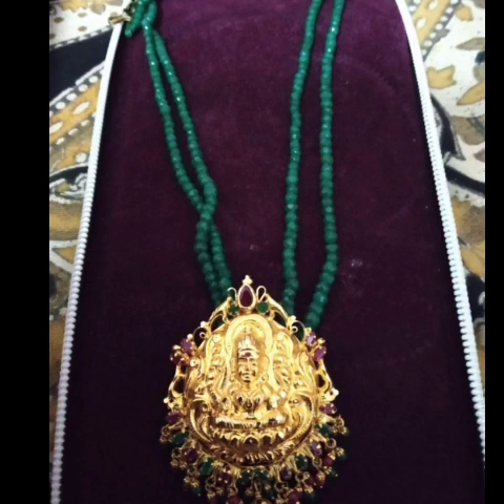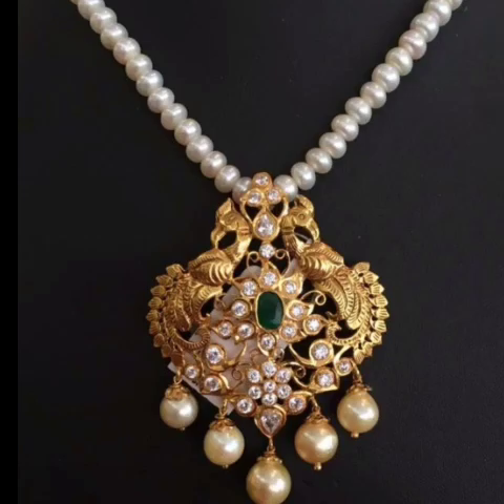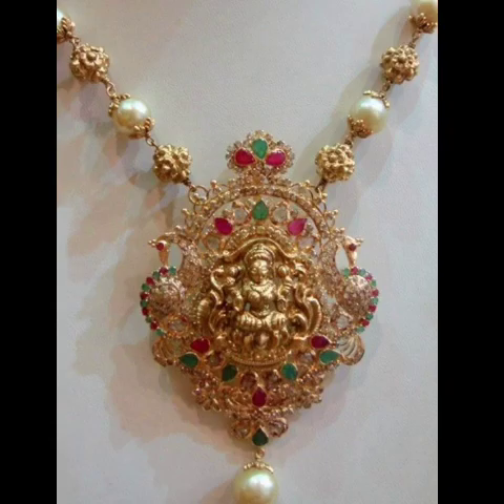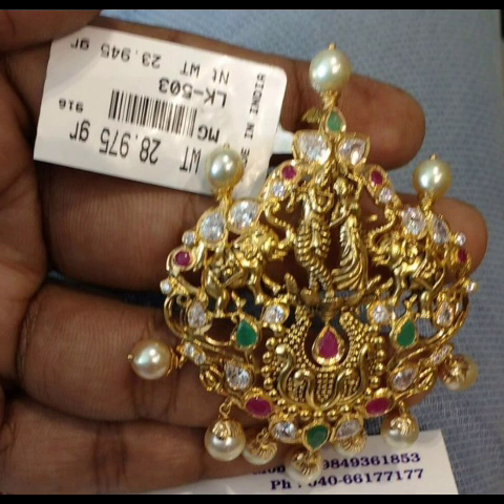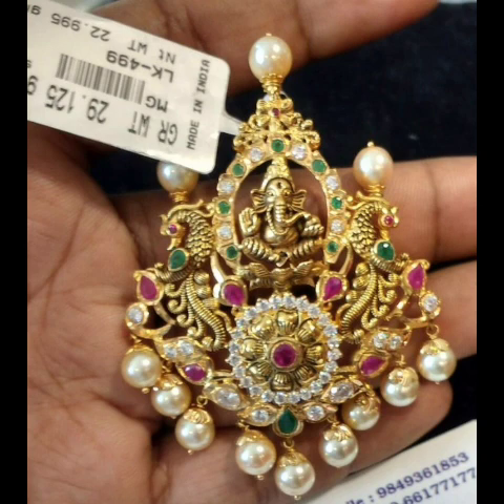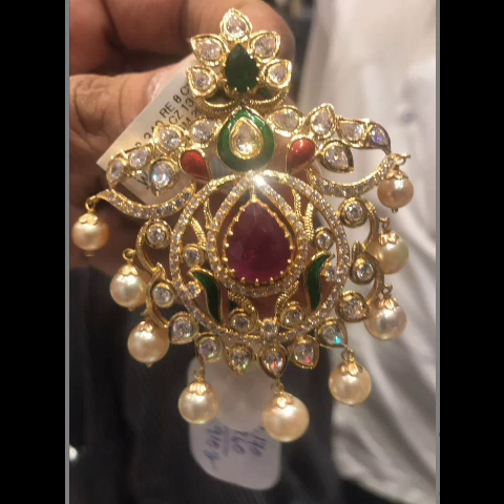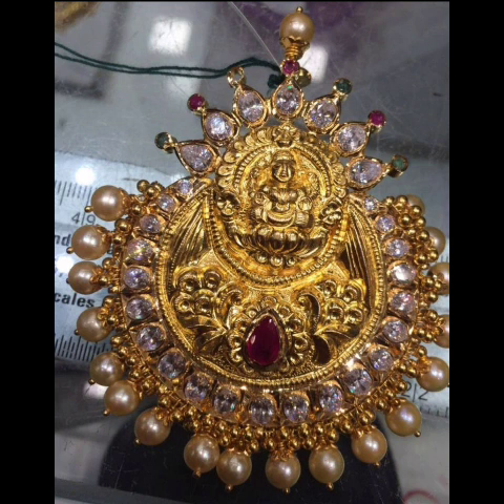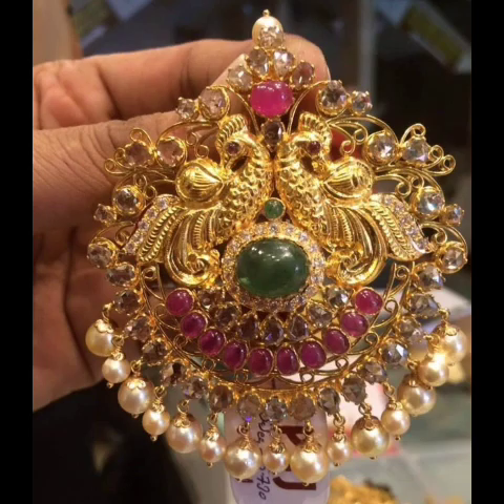my new light weight pendant collection with weight/my gold jewellery collection/pendent#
my gold pendant collection with weight
my Lakshmi pendant collection
ramparivar pendent collection
light weight pendent collection with weight
pendant collection with weight
brod neck pendent collection
nakshi pendent collection
pendent's